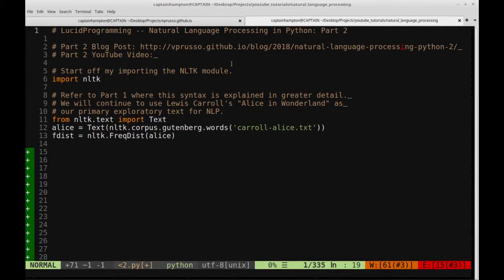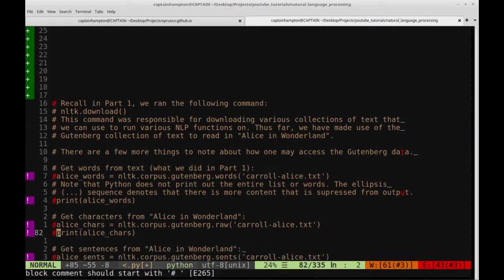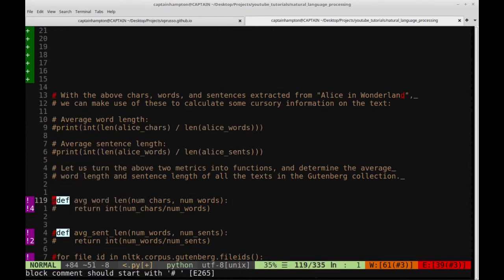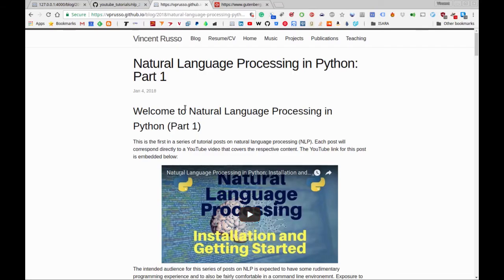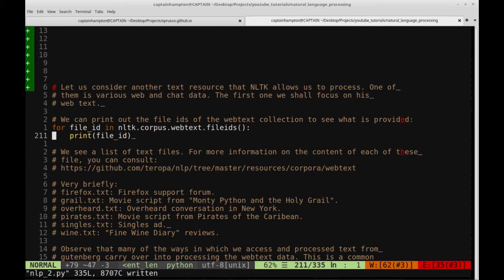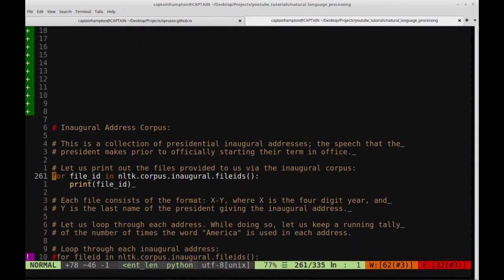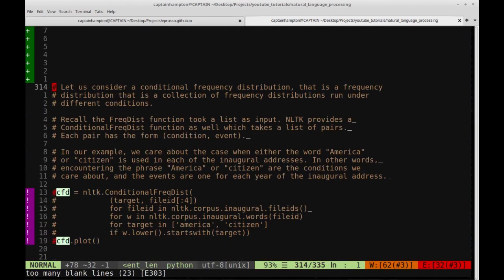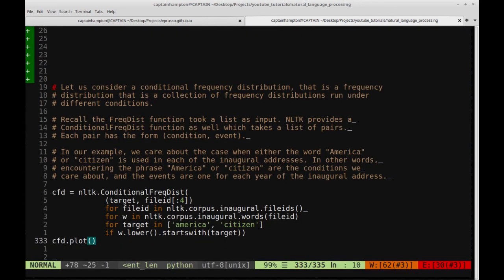Natural Language Processing in Python: Part 2 -- Accessing Text Resources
Natural Language Processing in Python: Accessing Text Resources

In this video, we continue our adventure into natural language processing with Python. We will be focusing primarily on the wealth of text resources that NLTK provides for us to process.

Each video in this series will have a companion blog post, which covers the content of the video in greater detail, as well as a Github link to the Python code used. Both of these links are provided below:

This video is part of a series on Natural Language Processing in Python. The link to the playlist may be accessed here:

If I've helped you, feel free to buy me a beer :)
Bitcoin: 1CPDk4Hp4Fnh7tjeMdZBudmYAkCCcLqimT